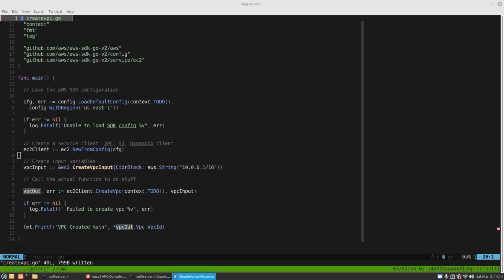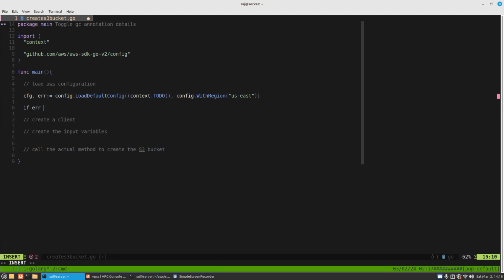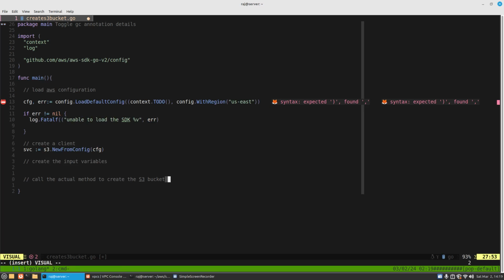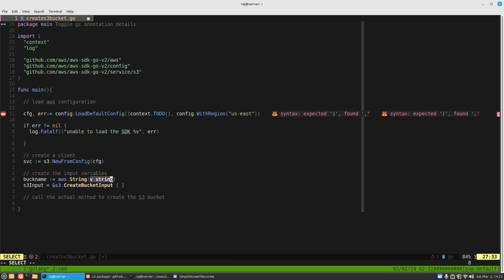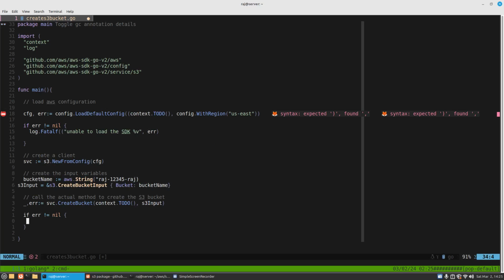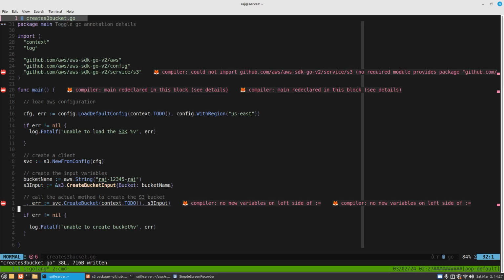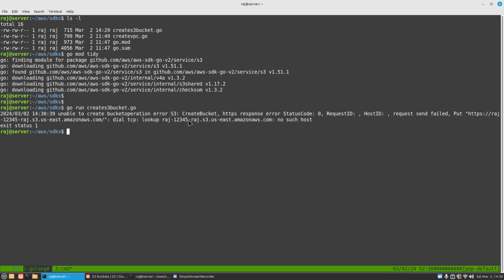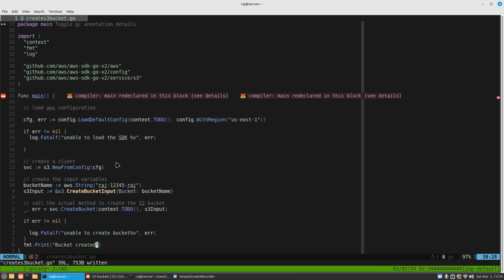Creating S3 Buckets with Go and AWS SDK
This video is a step-by-step tutorial on how to create an Amazon S3 bucket using the AWS SDK for Go. The guide then walks you through the process of writing Go code to programmatically create an S3 bucket.By learning to use the AWS SDK for Go, you'll gain the skills to build powerful automation tools for managing AWS resources efficiently.